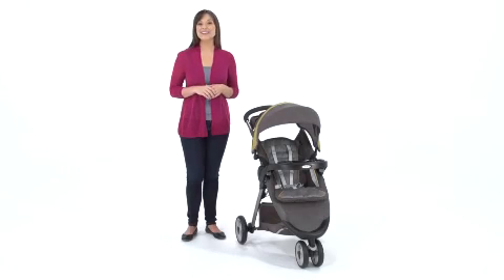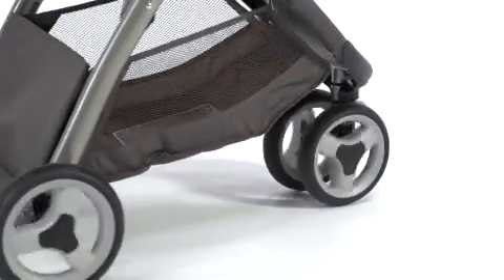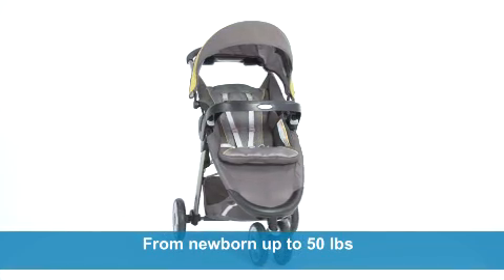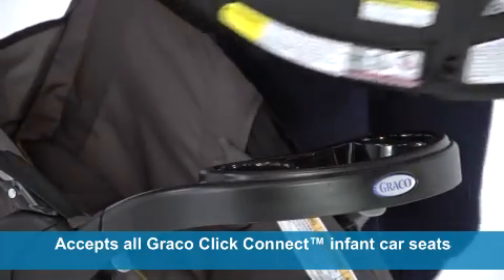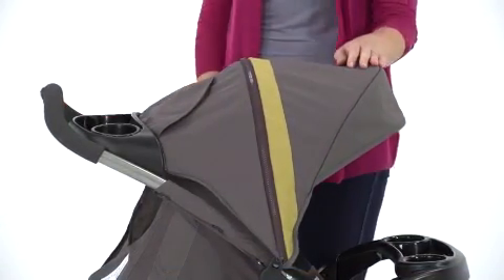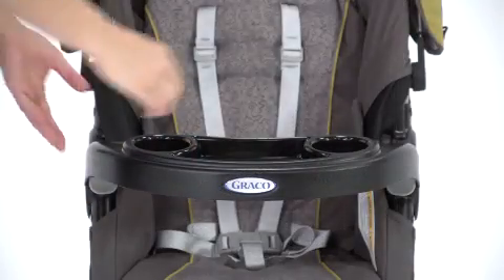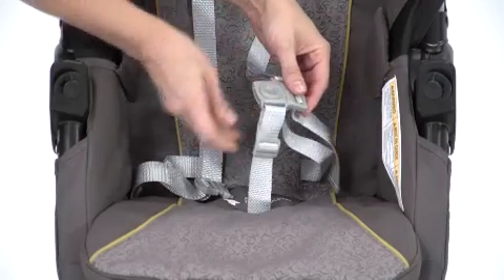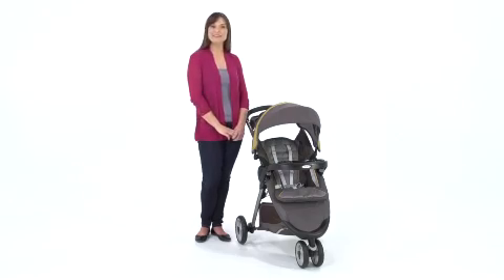Graco FastAction Fold Sport Stroller